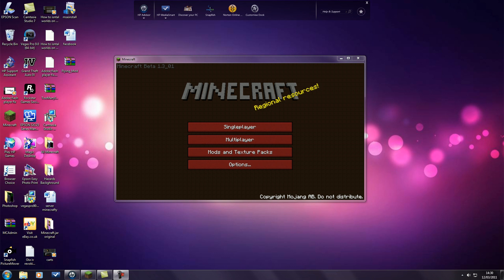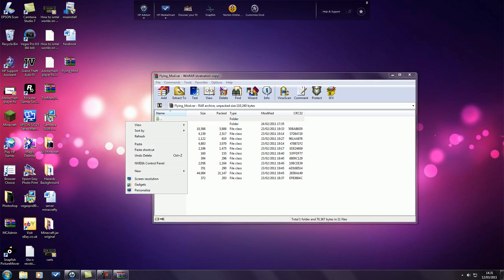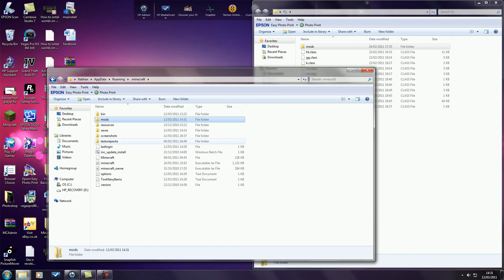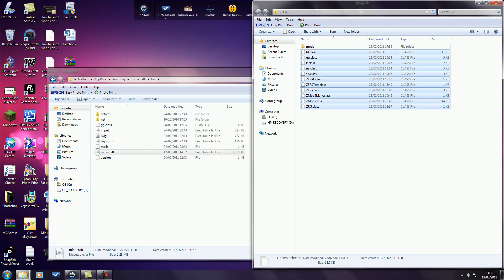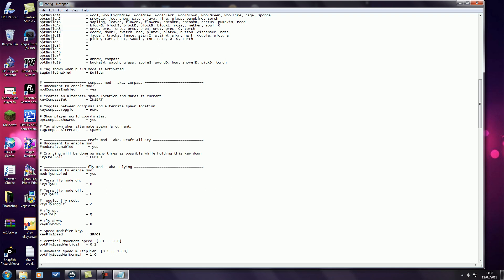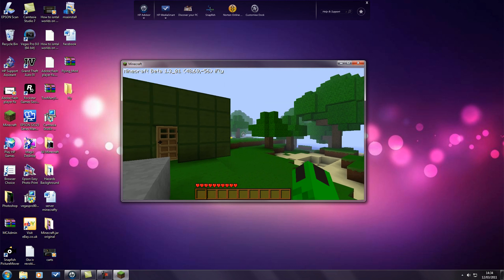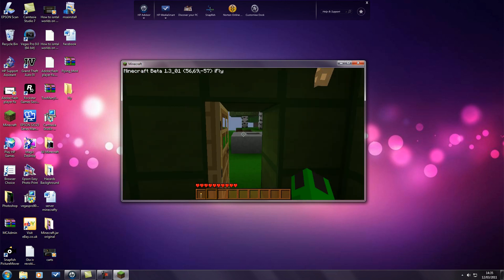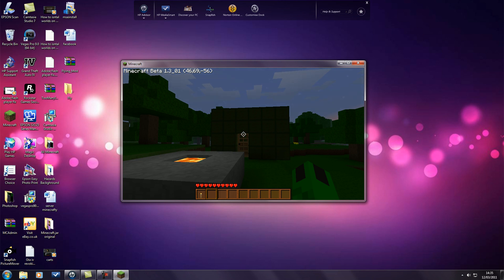Minecraft: How To Install Fly Mod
* Description Updated As Of 05/07/2011 Please Read! *
[IMPORTANT] - Make sure you make a backup of your " .Minecraft " folder before you attempt anything in this video.

[IMPORTANT] - The links below and this tutorial where made for " Minecraft 1.3 ". Click the link below for a tutorial on how to install this mod for " Minecraft 1.7.2  "

[IMPORTANT] - I have since made a updated version of this tutorial for " Minecraft 1.7  [ ]

[IMPORTANT] - Start - Run -  %appdata%
[LINKS]